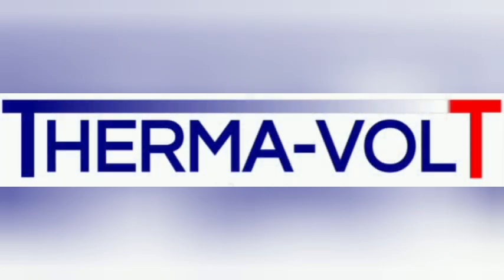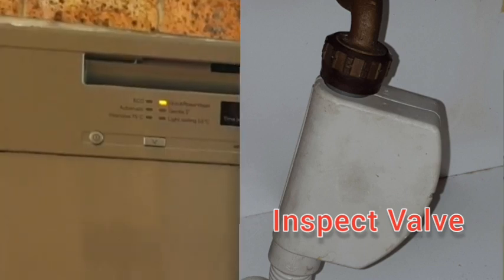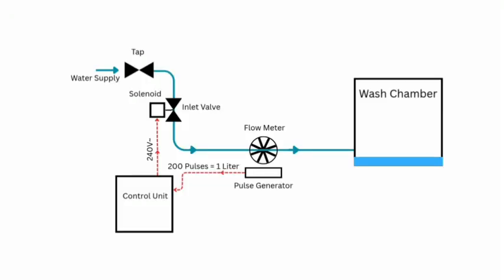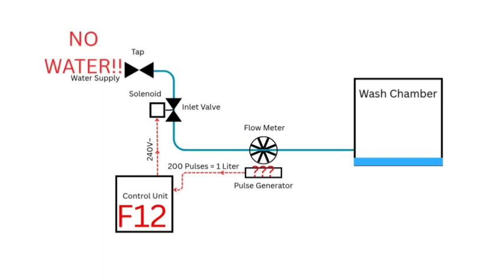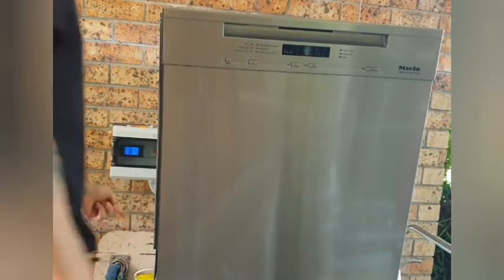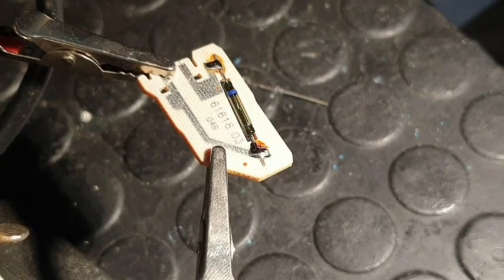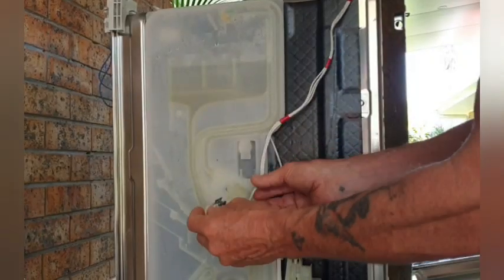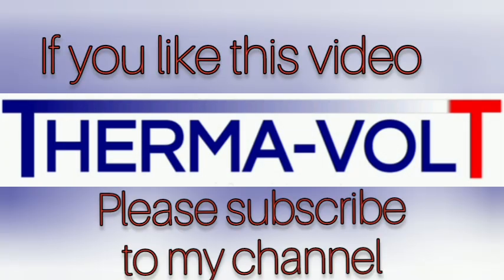Miele Dishwasher Won't Fill - F12, F13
What causes Water Inlet Errors F12, F13. After checking the water tap, pressure and inlet valve, the error persists, and cannot be reset? Here is the technical info how it works, and instructions how to fix this permanently for less than $5. The video shows in detail the repair job of replacing  the reed contact on the flow meter in a common Miele Dishwasher.